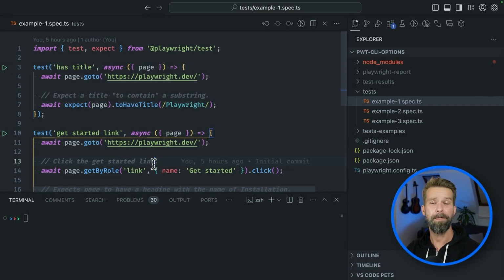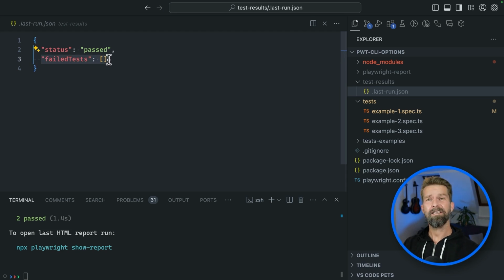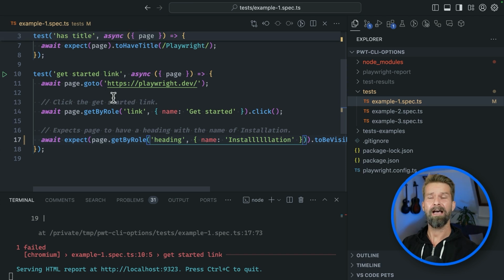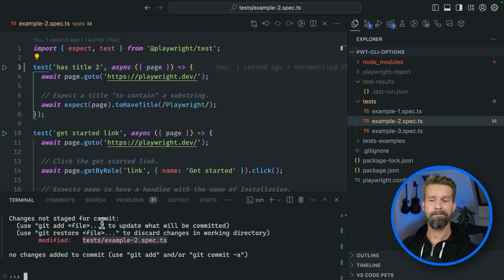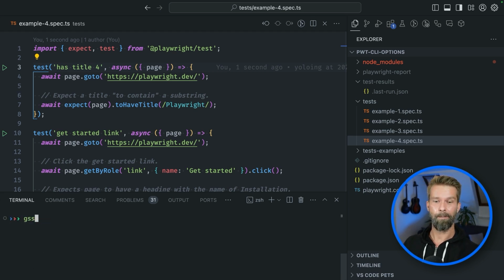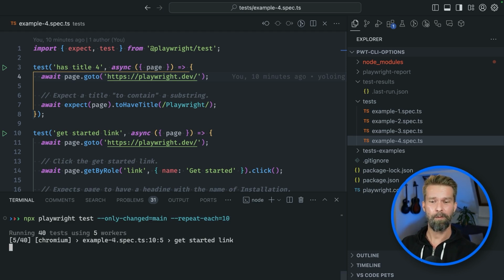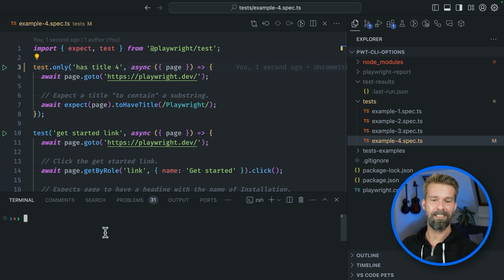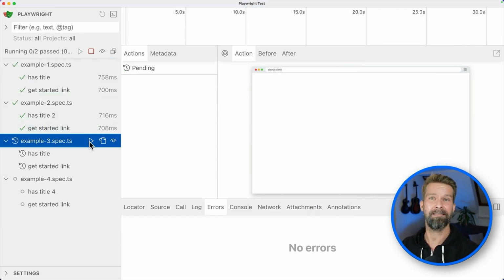Five Playwright CLI features you should know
Learn how to optimize your Playwright end-to-end testing with additional `playwright test` command line options to run only failed tests, make Playwright Git-aware, or avoid running `test.only` in CI/CD.

Got questions or tips? We love publishing follow-up videos.

0:00 Intro
0:56 The `--last-failed` flag
2:34 The `--only-changed` flag
4:27 The `--repeat-each` flag
5:15 The `--forbid-only` flag
5:51 UI modes additional config options
6:39 Outro